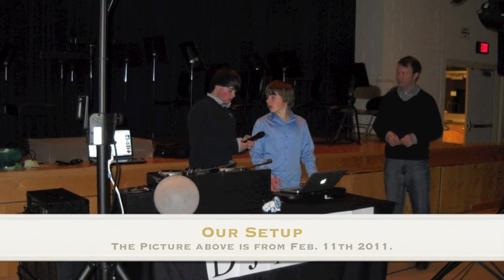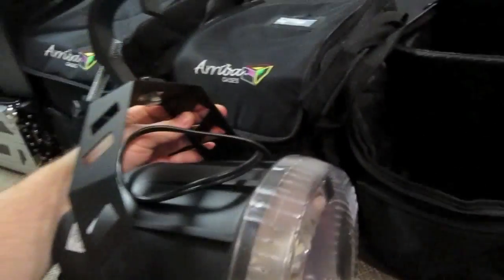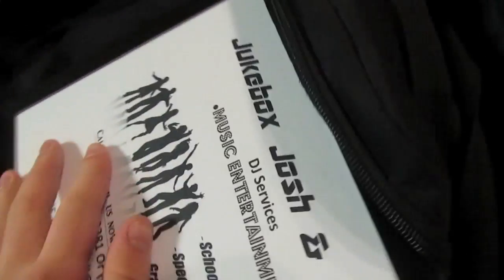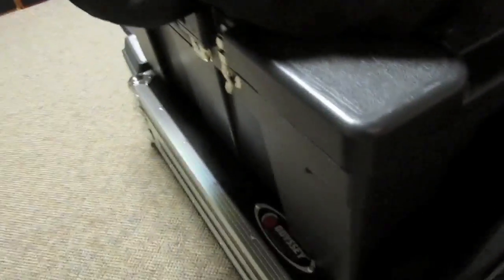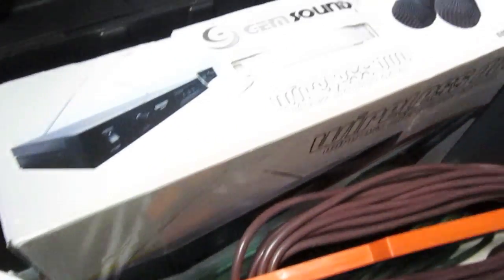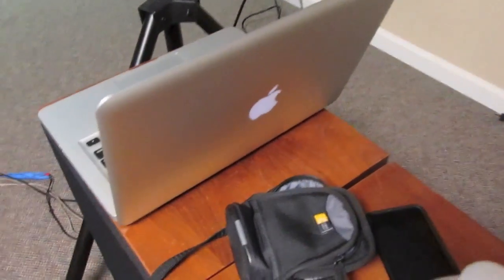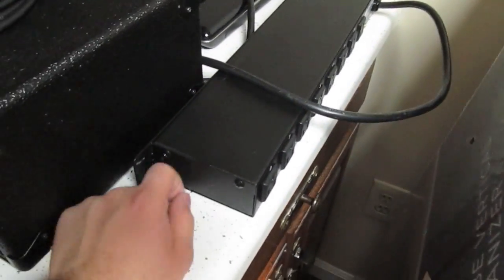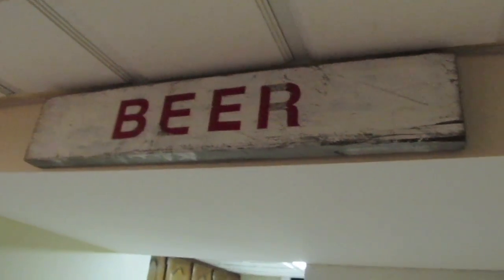Our Setup and What We Use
comment if you have any addition questions about our gear.